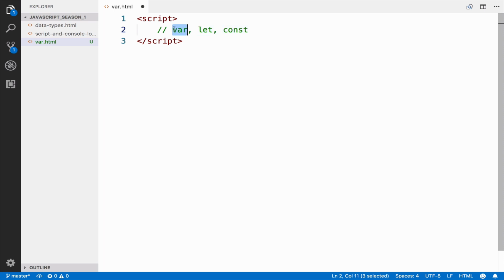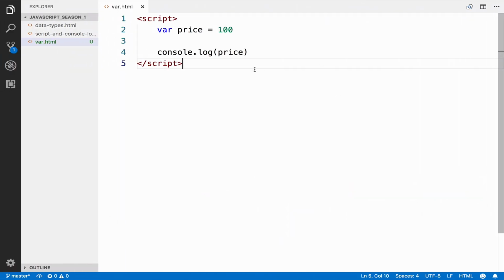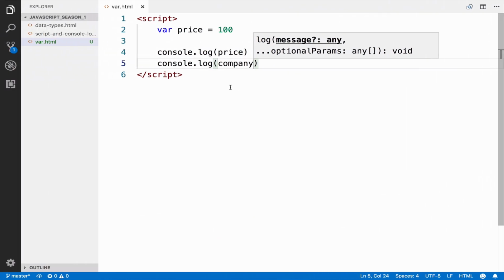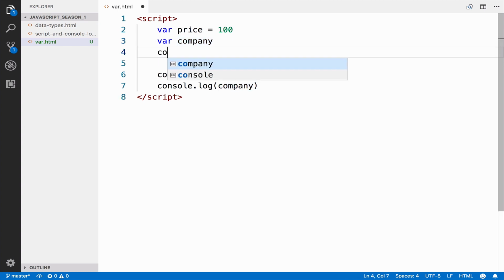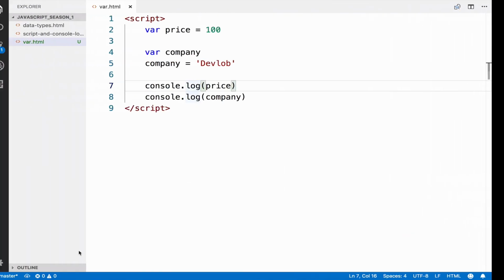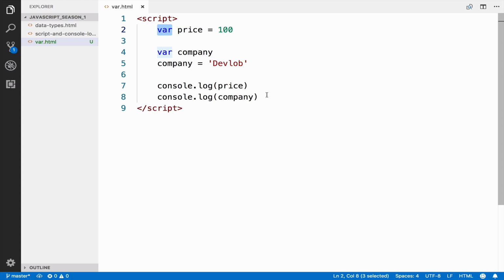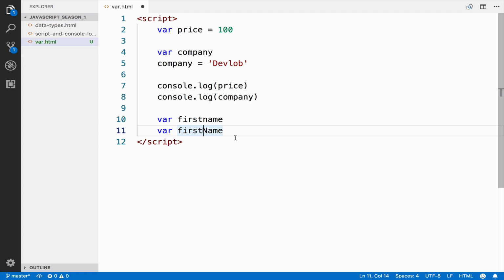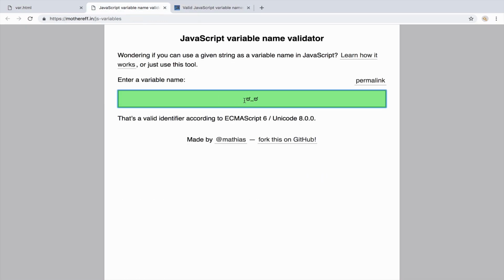JavaScript Season 1 - Variables var